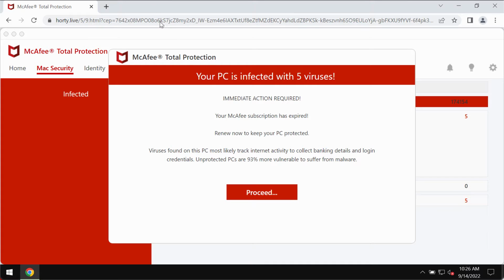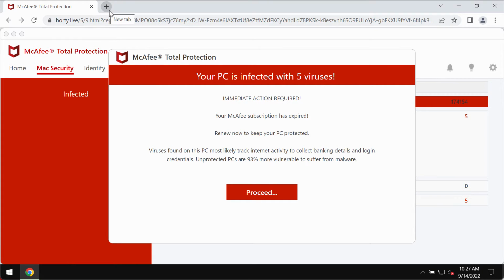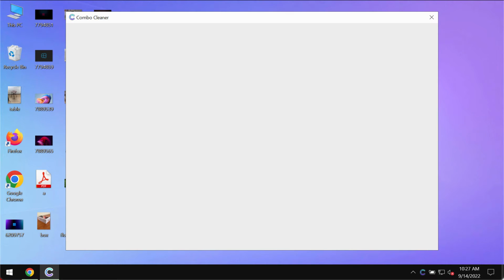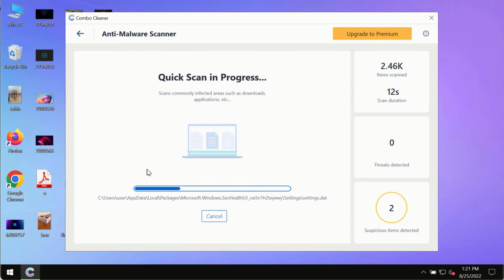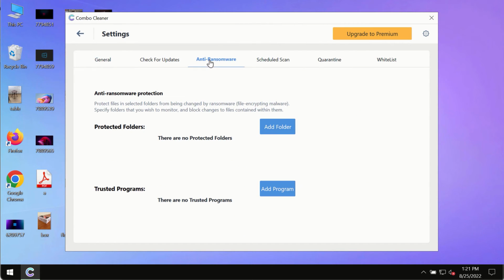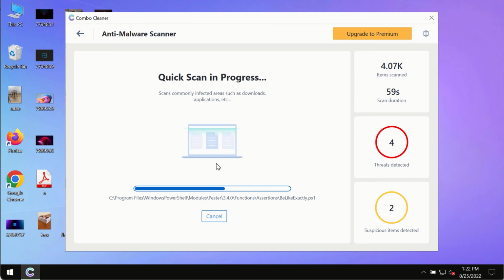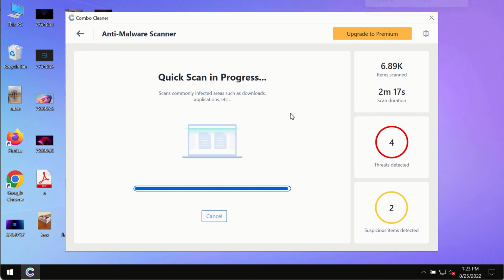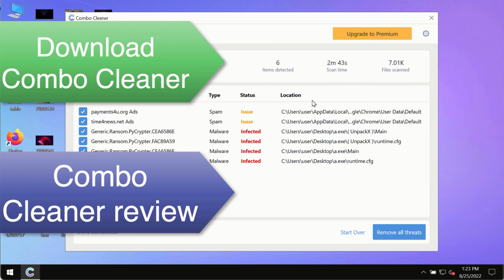Horty.live online scam (removal instructions).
Horty.live is a scary alert now attacking Google Chrome and other browsers. This fake alert tries to make you scared about the condition of your computer in order to later on force you into downloading and installing some potentially unwanted applications. Remove these fake alerts with Combo Cleaner Antivirus or, optionally, follow the manual guidelines provided in the video tutorial.